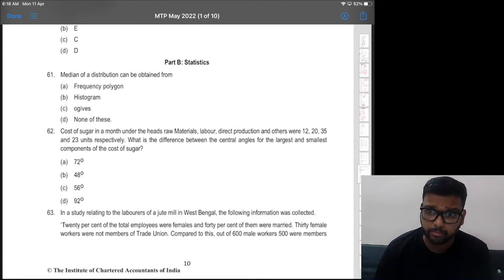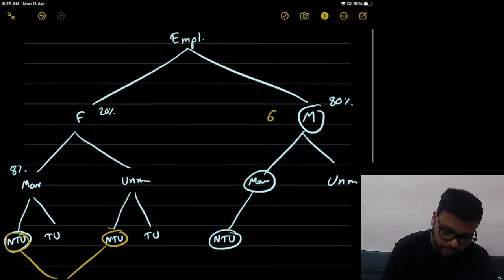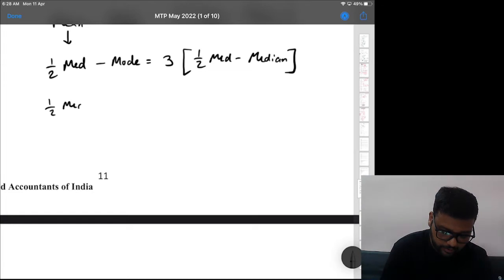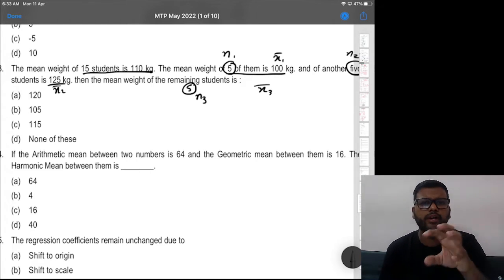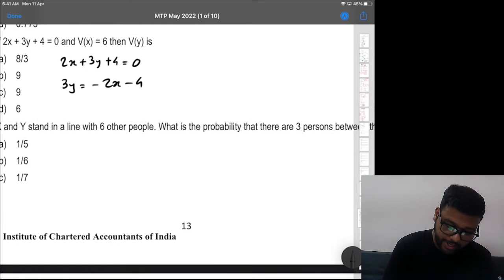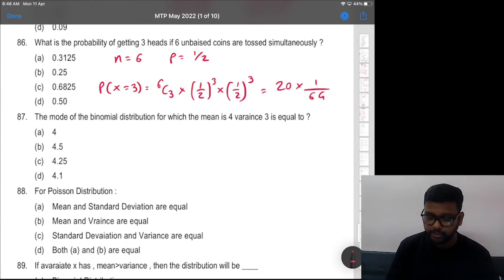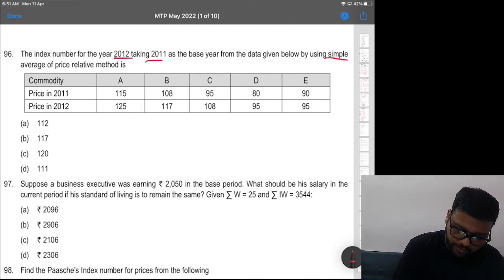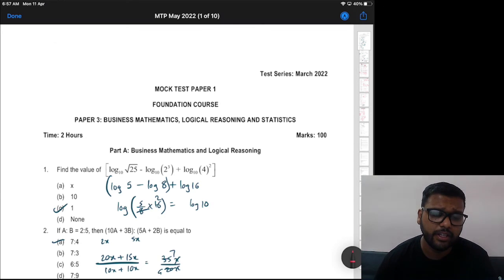Foundation Maths MTP May 2022| CA Foundation | Section B | Statistics | Mock Test Paper | Q 61-100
250+ questions FREE across all chapters, no payment needed.

Explanation for Questions 61 to 100 of MTP Series 1 for May 2022 exam.